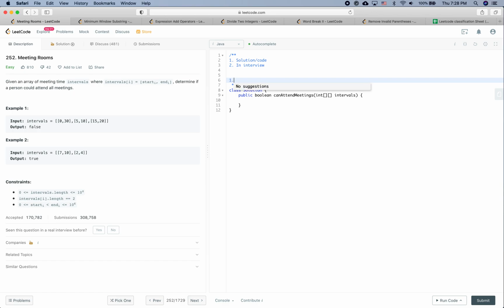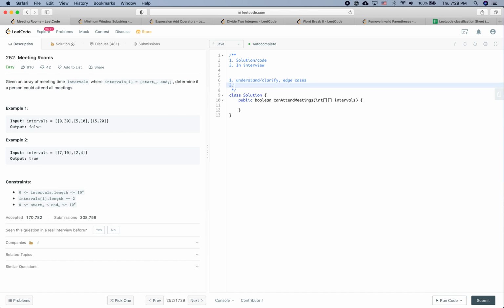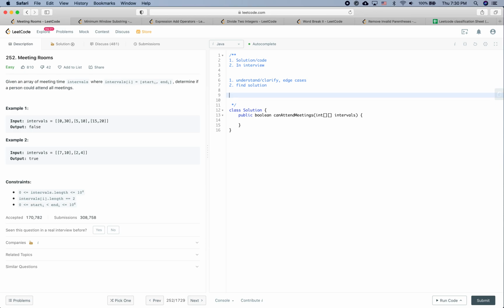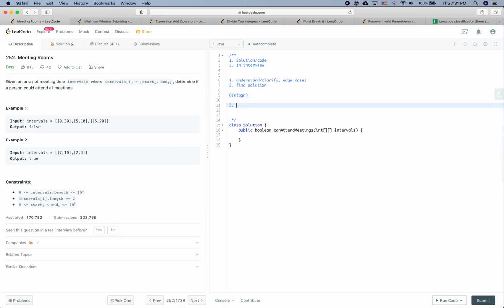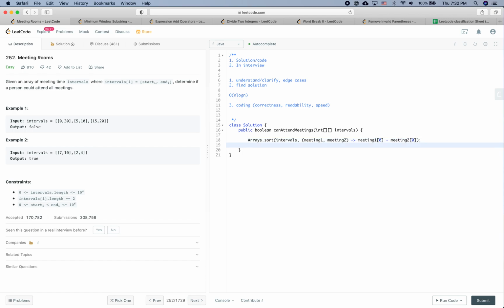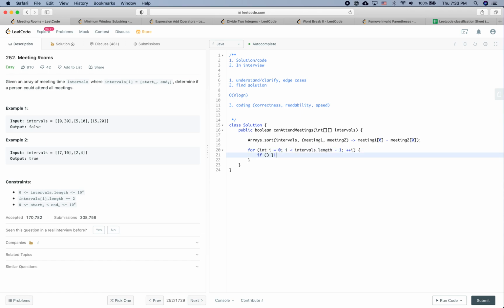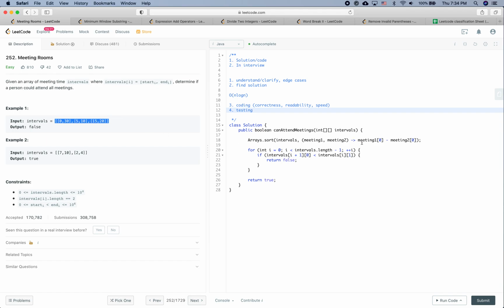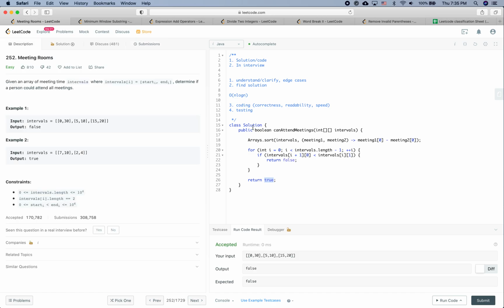Microsoft Coding Interview Question | Leetcode 252 | Meeting Rooms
In this video, we introduce how to solve the "Meeting Rooms" question which is used by big tech companies like Google, Facebook, Amazon in coding interviews. We also cover how to behave during a coding interview, e.g. communication, testing, coding style, etc.